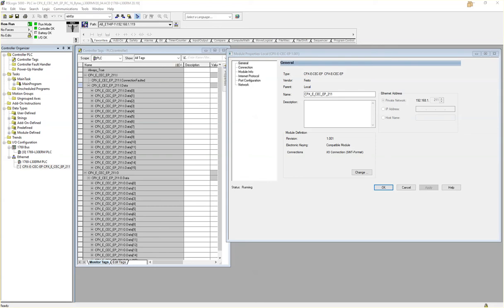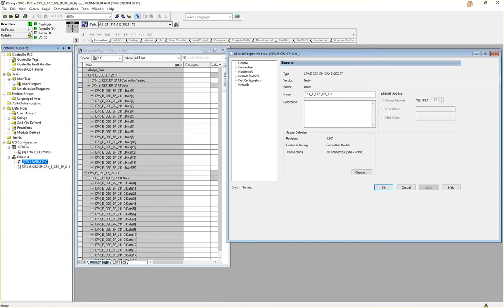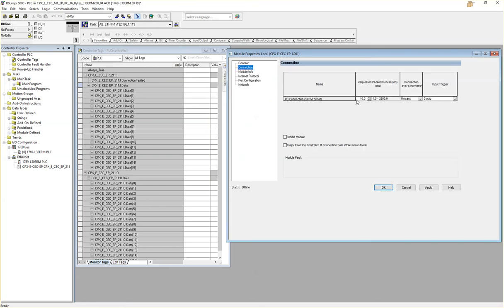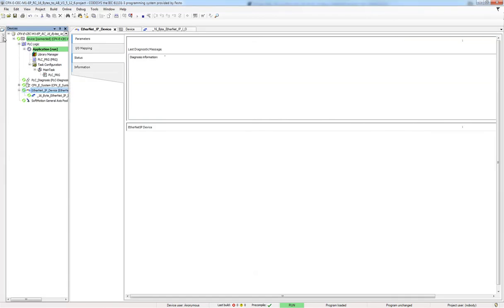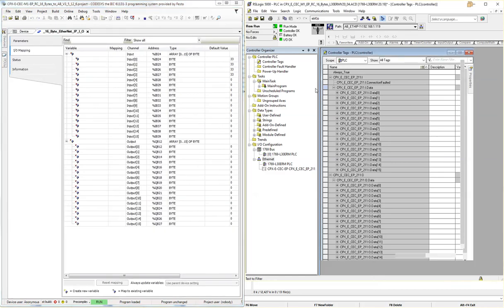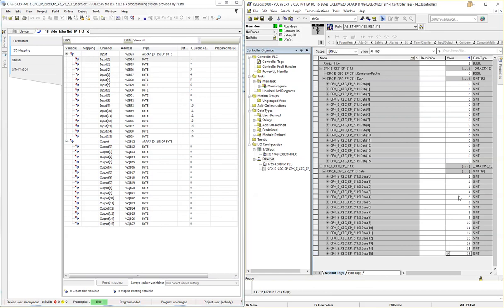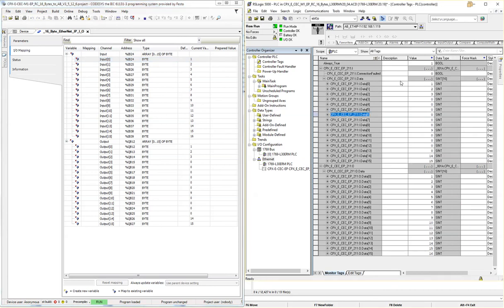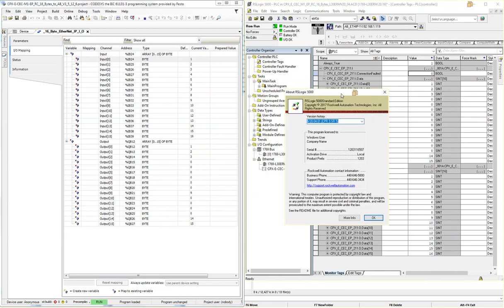CPX-E-CEC-C1-EP SP12 + CLogix + EthIP + Remote Controller Mode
Check out the link to the sample code below!!

This video discusses the Festo CPX-E series hardware.
It describes how to establish a connection from a Festo CEC-E-CEC-C1-EP Programmable Logic Controller to an Allen Bradley PLC (Programmable Logic Controller) via EtherNet/IP.

There are some files (within a “zip” file) to accompany this video that can be retrieved at the following Google Drive link: